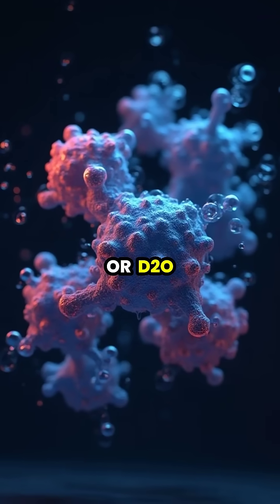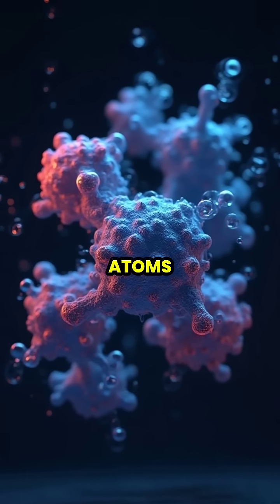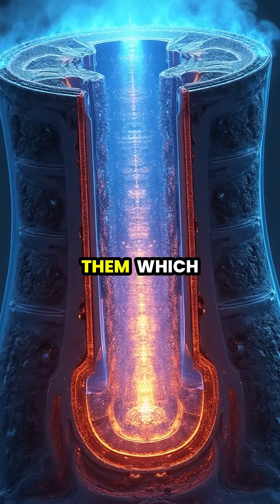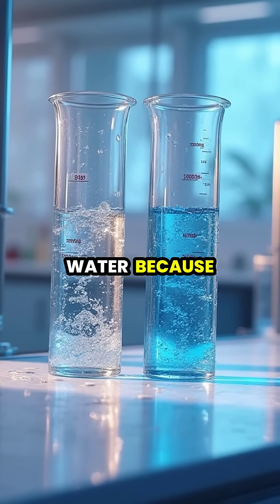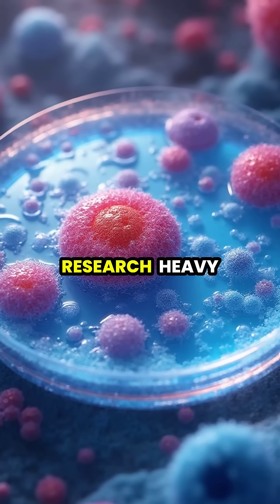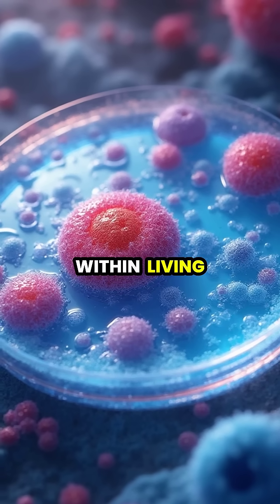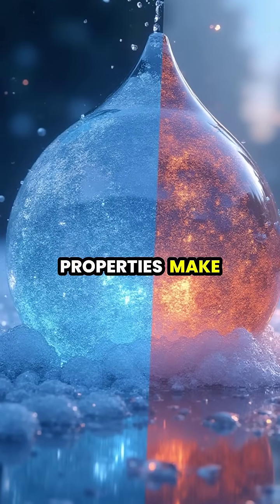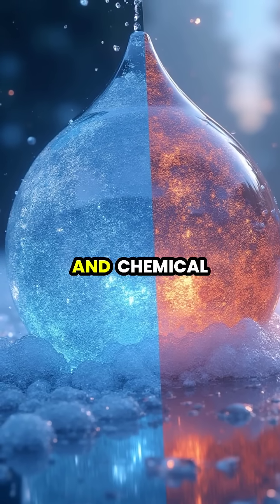Unveiling Heavy Water: The Science Behind D2O 🌌💧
Discover the fascinating world of heavy water, or D2O, as we explore its unique atomic structure, properties, and applications in nuclear reactors and biological research. 🧪✨ From its role in moderating neutrons to its higher density compared to regular water, this video delves deep into the science that makes heavy water essential in various fields. 🌊🔬💡

👩‍🔬 LEARN MORE about how heavy water is produced and its importance in scientific advancements!